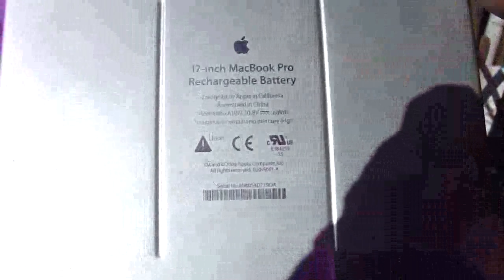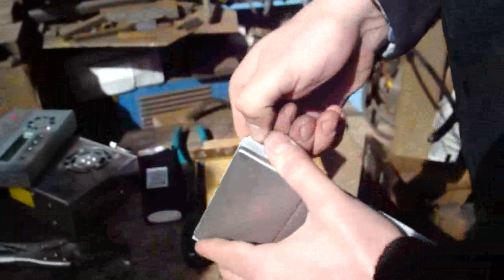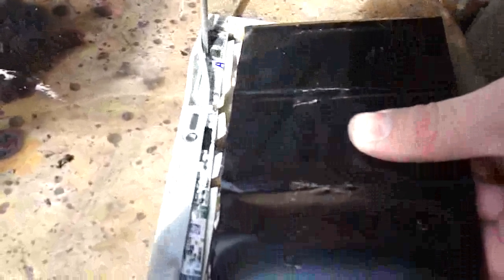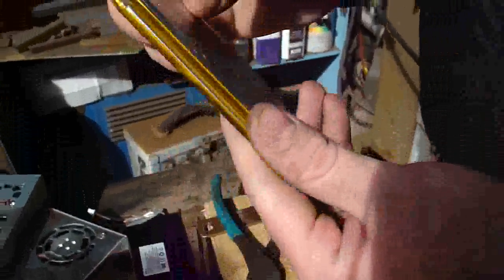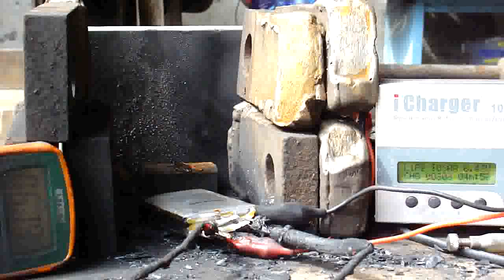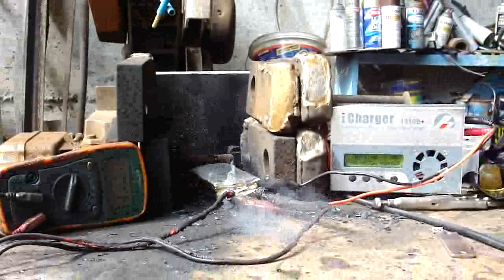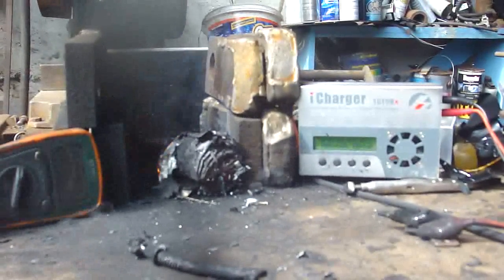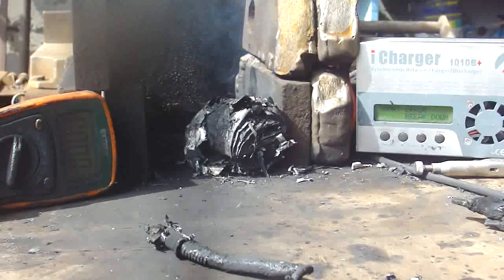macbook pro battery over-charge test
This is a cell from a macbook pro battery being over-charged to see what happens.
Lots of fire!

This type of cell is known as Lithium Polymer, or LiPo/LiPoly.   As the video shows, they have some pretty drastic consequences from an over-charge event.